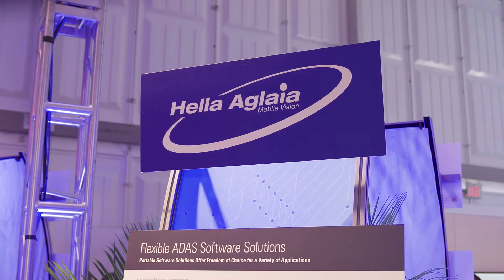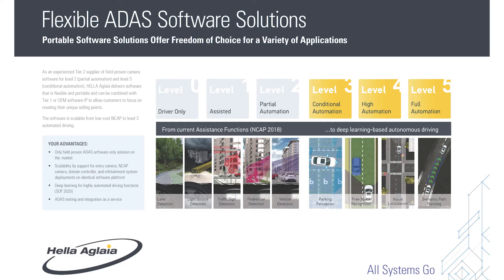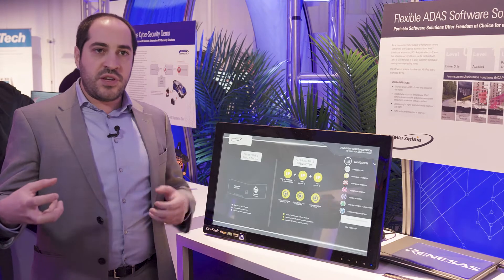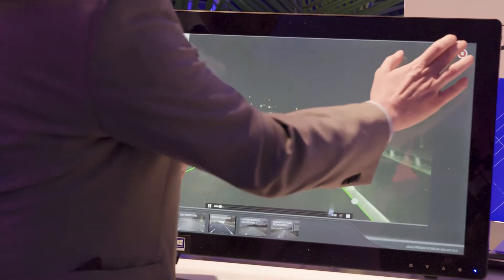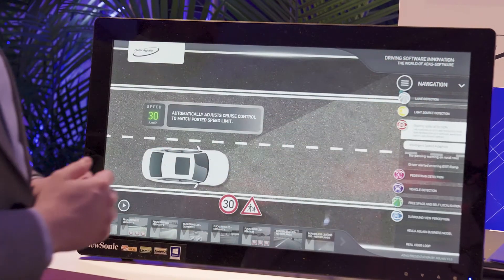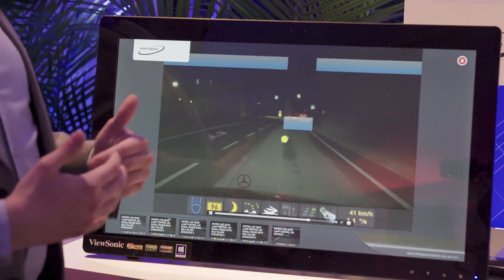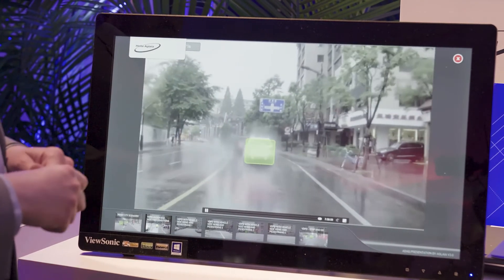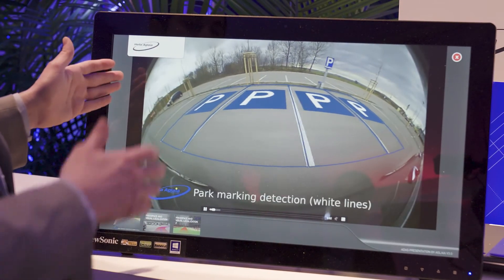Renesas and partner Hella Aglaia at CES 2018.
Hella Aglaia demonstrates software that is capable of lane detection, light source detection, traffic sign detection, pedestrian detection and vehicle detection.   Demonstration includes poor lighting conditions and bad weather conditions.

KEY FEATURES:
• Only field-proven ADAS software-only solution on the market
• Scalability to support entry camera, NCAP camera, domain
  controller, and infotainment system deployments on identical
  software platform
• Deep learning for highly automated driving functions (SOP 2020)
• ADAS testing and integration as a service